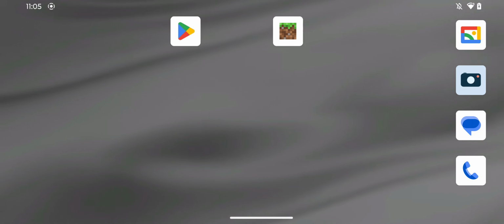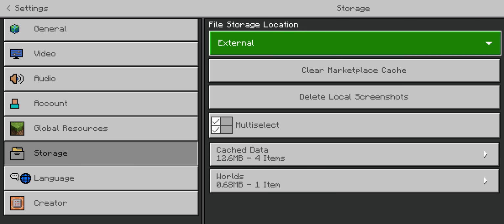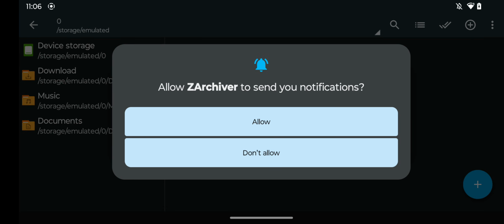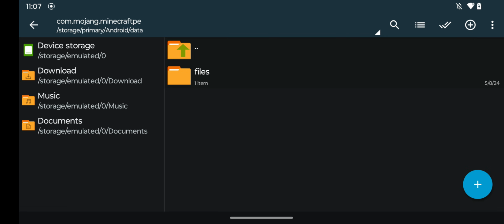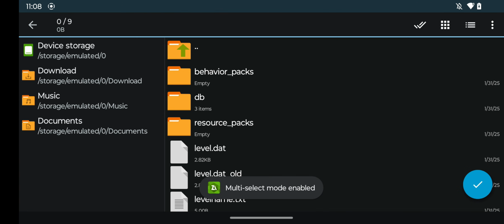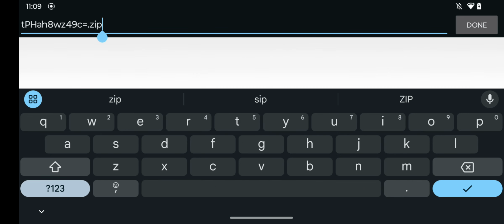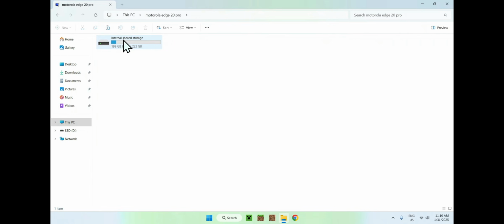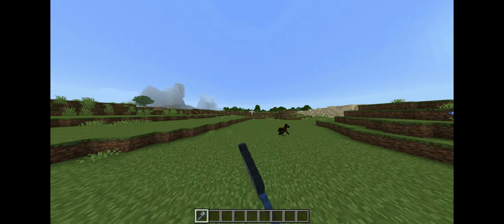How To Export Minecraft Worlds On Android | Export Minecraft Worlds On Mobile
[ Information ]
In today’s video I will show you how to export your Minecraft world from your mobile device to another device. You will learn how to find the file location of your Minecraft worlds and how to make them into mcworld files to import them. In this tutorial we will be going trough how to move your world from a mobile device to a computer.

[ Export Worlds Minecraft Bedrock Categories ]
How To Transfer Minecraft Bedrock Worlds To Another Device
How To Export Minecraft World From Mobile To Computer
How To Find Your World File In Minecraft Bedrock

- Finnvian